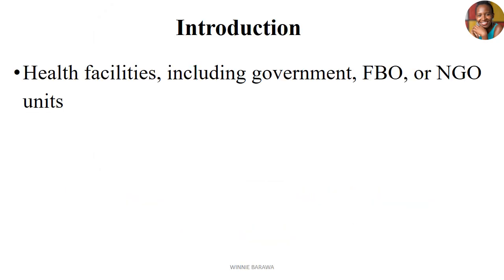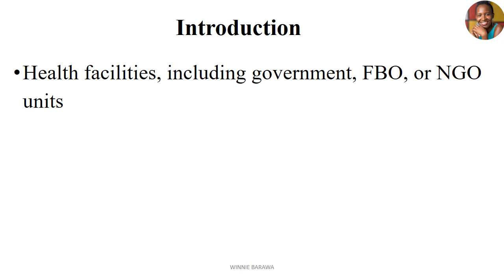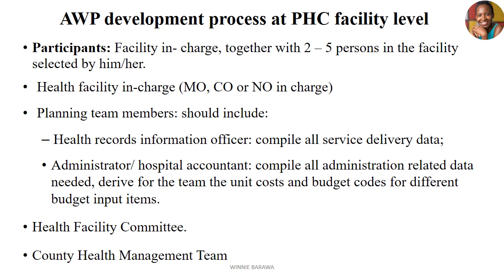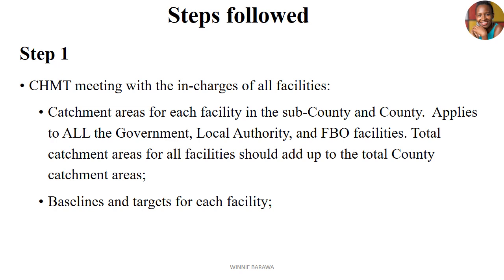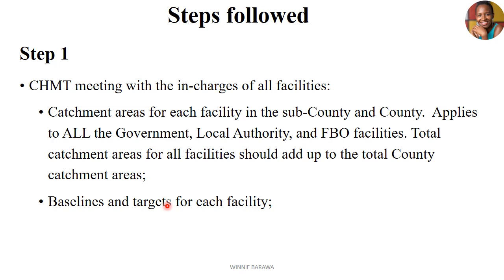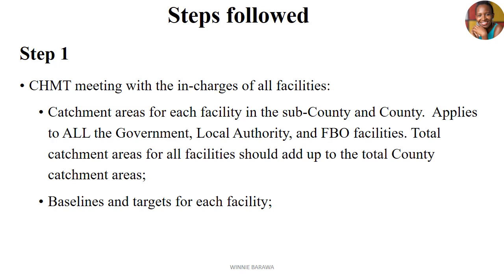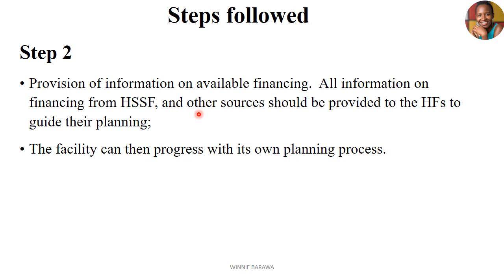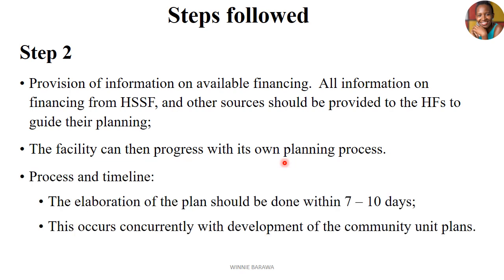ANNUAL WORK PLANS AT PRIMARY HEALTHCARE FACILITIES |HEALTH PLANNING |SYSTEM MANAGEMENT | PHC |COUNTY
Five steps:
Step 1: Situation assessment;
Step 2: Problem analysis and priorities setting;
Step 3: Target setting;
Step 4: Implementation plan;
Step 5: Costing and budget.